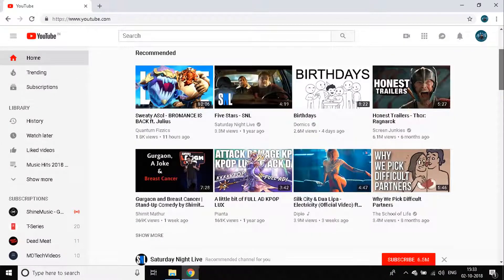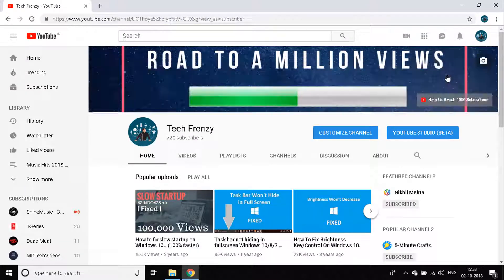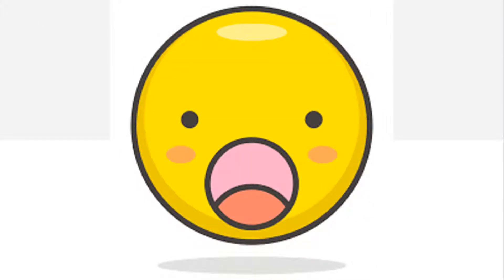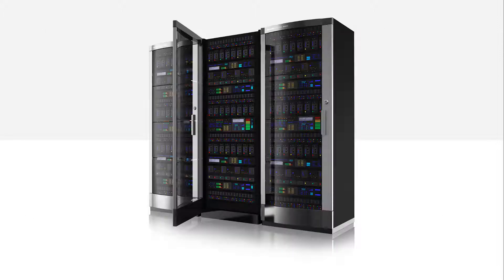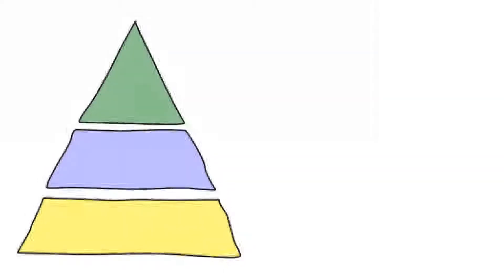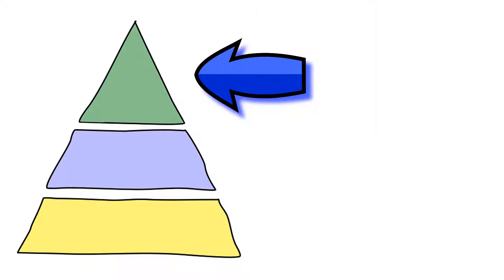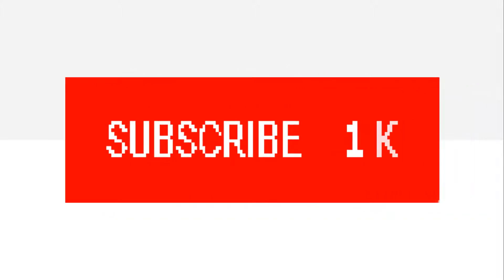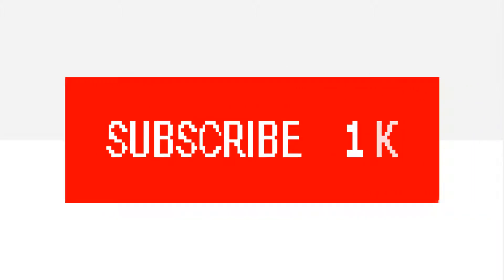Will YouTube Ever Run Out of Space to Store Videos ?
Have you ever wondered with new videos posted every second on YouTube, will it ever happen that YouTube will run out of space to store them ? Let's find out.